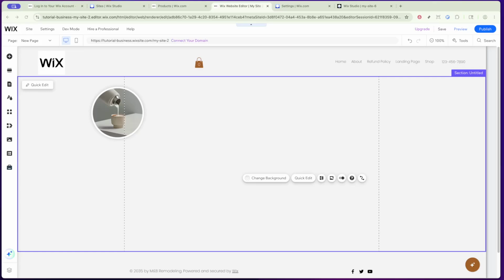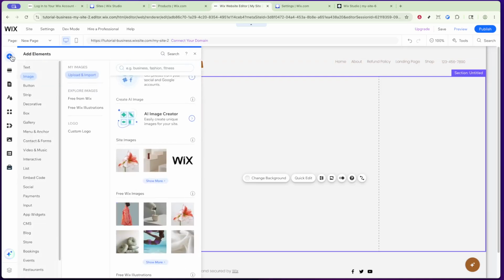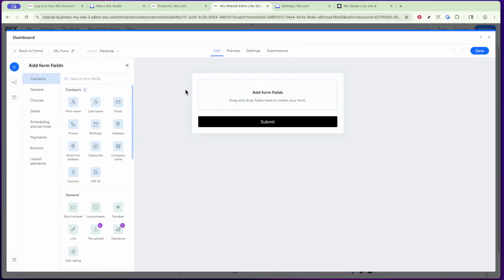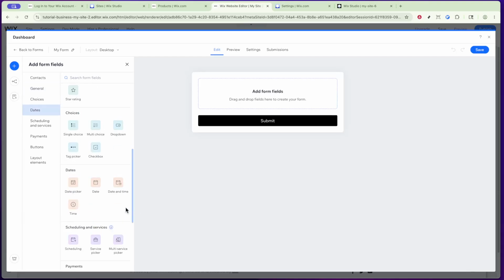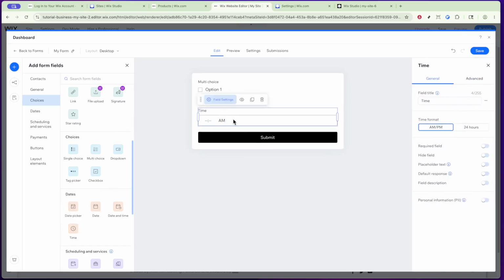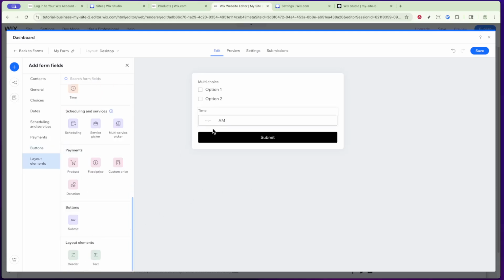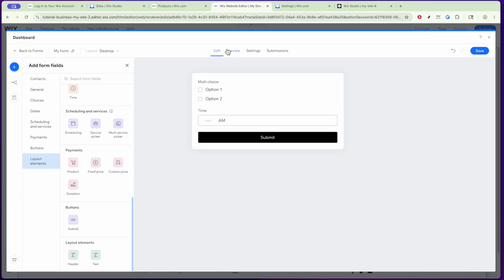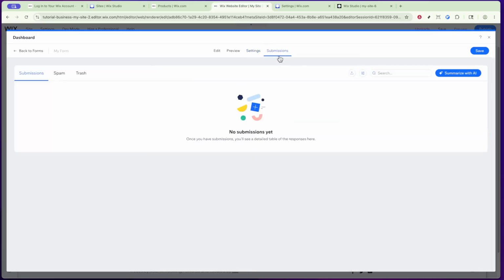How to Set up Wix Forms (Step-By-Step) [2026 guide]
00:00 Introduction to Wix Forms
00:26 Accessing the Wix Editor
00:42 Adding a New Form
01:02 Customizing Form Fields
01:28 Configuring Form Settings
01:48 Adding Multiple-Choice Options
02:02 Scheduling and Payment Fields
02:29 Customizing the Submit Button
02:54 Previewing and Testing the Form
03:12 Optimizing and Saving Changes
03:26 Reviewing Form Submissions
03:41 Conclusion and Next Steps